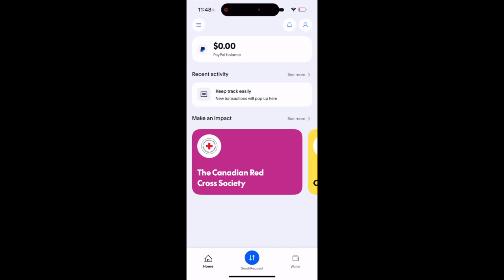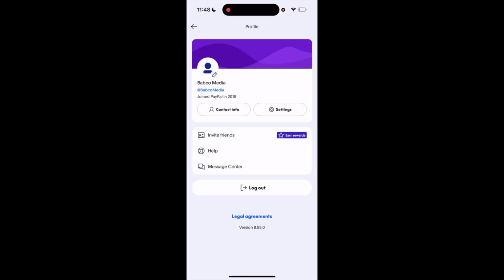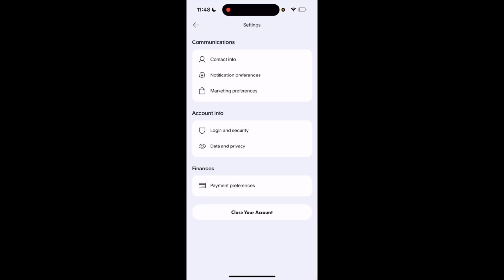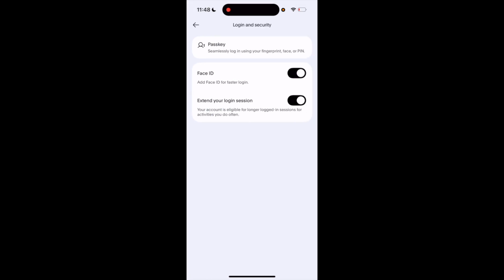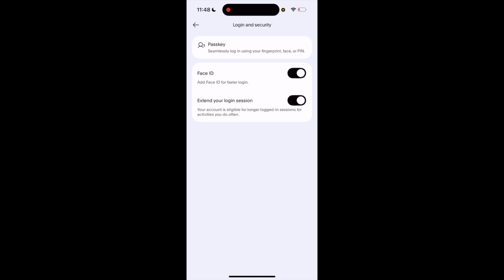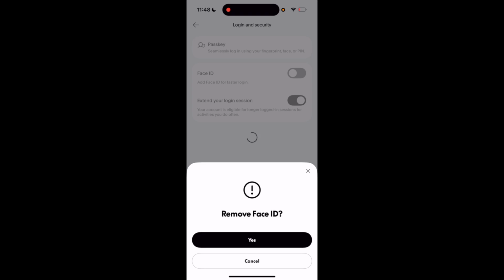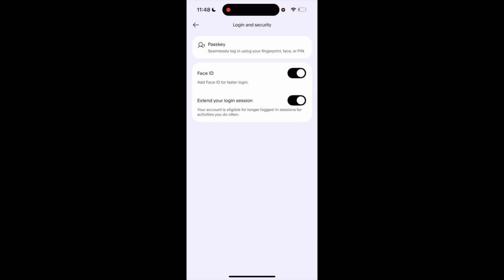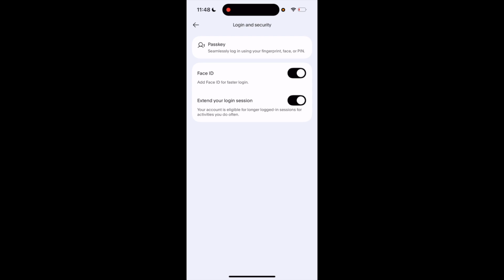How To Enable Face ID On PayPal | PayPal Tutorial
Open the PayPal app: Download and open the PayPal app on your iPhone or iPad. If you don’t have it yet, you can get it for free from the App Store. Once installed, log in using your email and password.

Go to Settings: After logging in, tap your profile icon or the gear icon (⚙️) in the top-right corner of the screen. This will open your account Settings menu.

Select “Login and Security”: In the Settings menu, tap Login and Security to access your security preferences. This section controls how you sign in to the app and protect your account.

Enable Face ID: Look for the Face ID option and toggle it on. If you’re using a newer iPhone model with Face ID capability, PayPal will automatically detect it and prompt you to allow Face ID access.

Grant permission: A system pop-up will appear asking you to allow PayPal to use Face ID for authentication. Tap OK or Allow to confirm. Once enabled, you’ll be able to log in to PayPal using your face instead of typing your password.

Test Face ID login: Close the PayPal app completely, then reopen it. You should now see the Face ID prompt appear automatically. Position your face in front of your device, and PayPal will log you in securely.

Important tips:

Face ID can only be enabled on Apple devices that support Face ID, such as iPhone X and newer models.

Make sure Face ID is already set up in your device’s Settings → Face ID & Passcode before enabling it in PayPal.

If you share your device, avoid enabling Face ID for PayPal to keep your financial information secure.

You can turn off Face ID anytime by going back to Settings → Login and Security → Face ID and toggling it off.

By following these steps, you can easily enable Face ID on PayPal. It’s a fast, secure, and convenient way to log in without needing to enter your password every time.